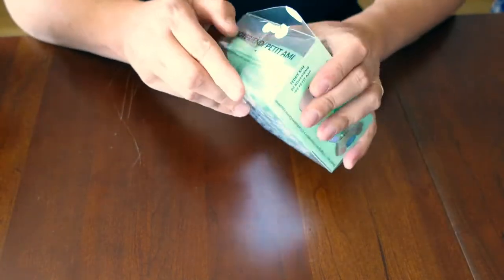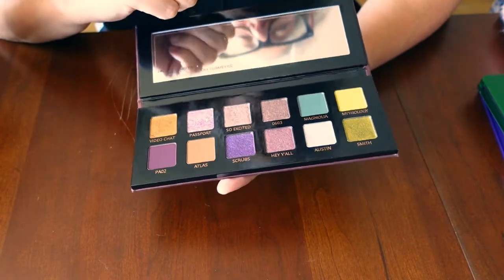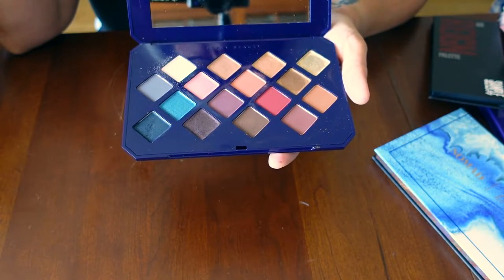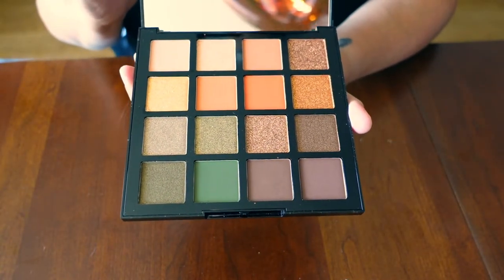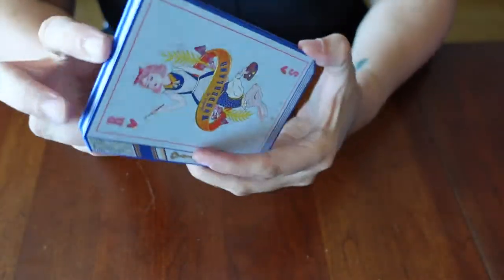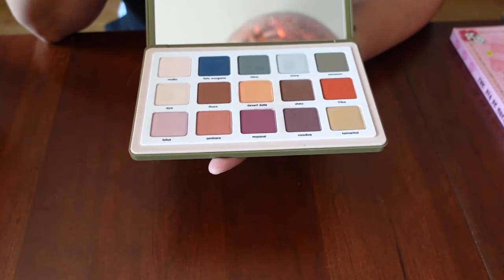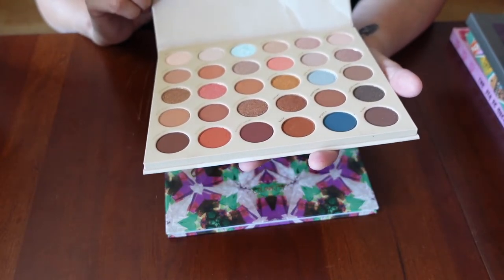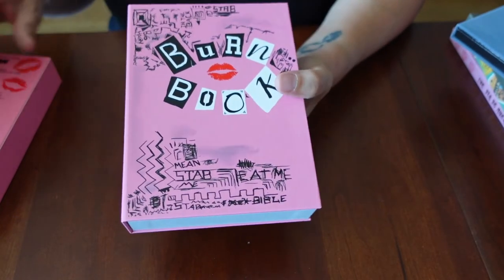Eyeshadow Palette Collection Part 1 2022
Hello everyone-I have accumulated a lot of palettes in a short amount of time. This video is my attempt to figure out what I have and to show everyone my collection. It ended up being MUCH more than I thought so this is Part 1.  So much fun to make and I've had lots of inspiration from other collectors like @JenPhelps, @LaurenMaeBeauty, @AmandaZ, etc. And thank you to Erica Conger for being my very first subscriber-she is who ultimately gave me the needed push to start this channel.